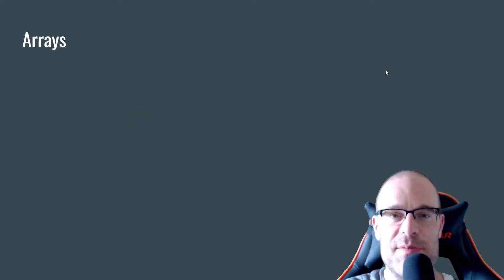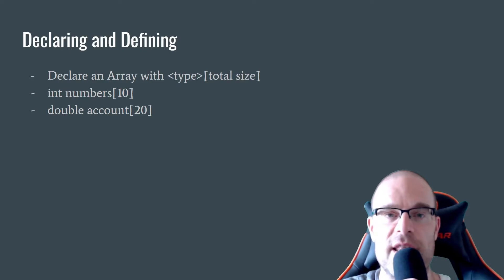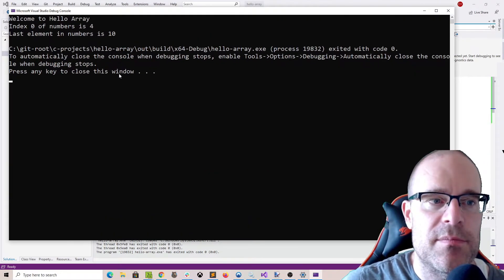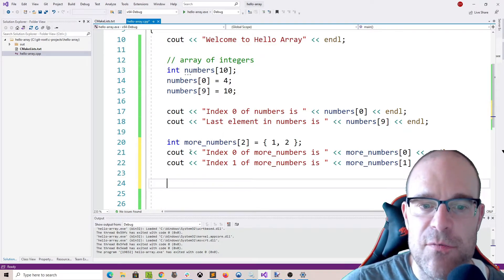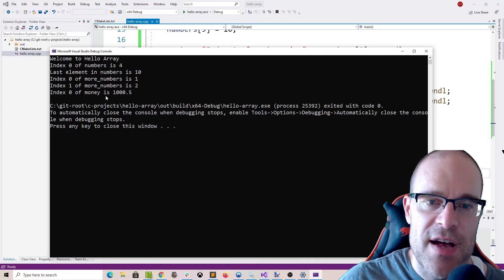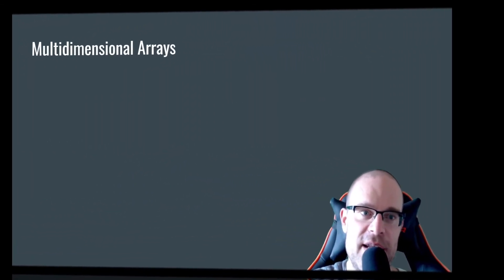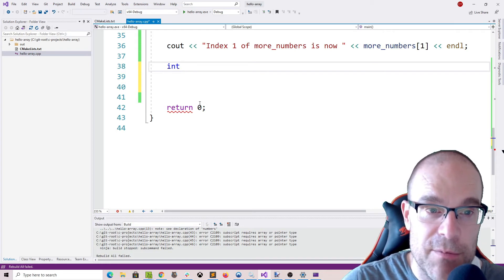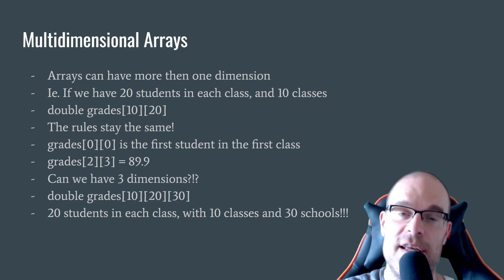Crash Course in Learning C++: Arrays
We're continuing our journey in going through some of the fundamentals of C++.

In this episode we talk a little bit about handling arrays.